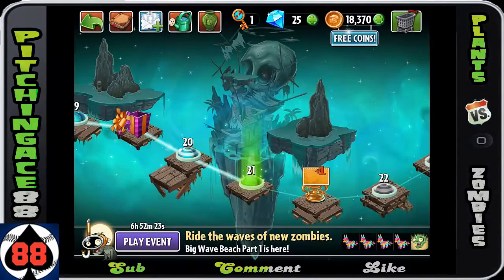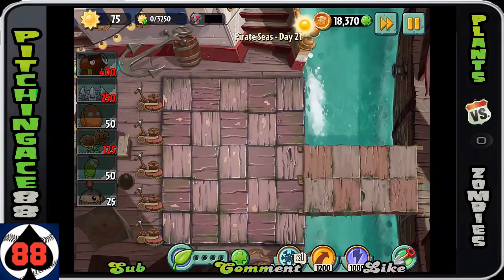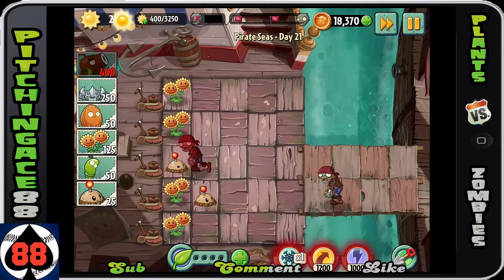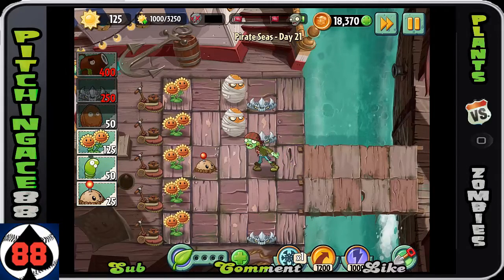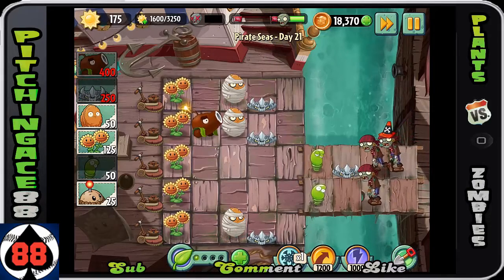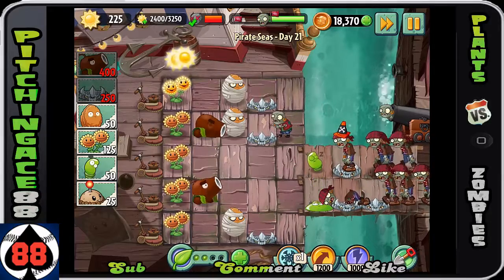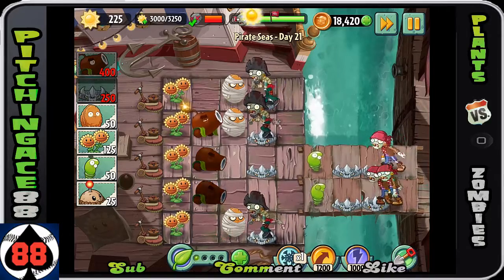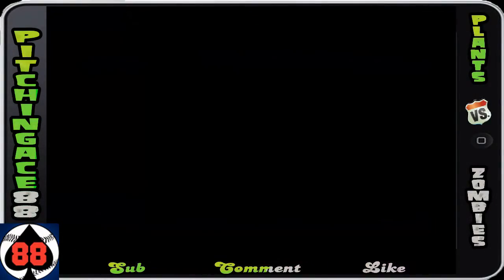Plants v Zombies 2: Pirate Seas - Day 21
Welcome to my in-depth complete walkthrough of Plants v Zombies 2: It's About Time.  This playlist will cover Pirate Seas.